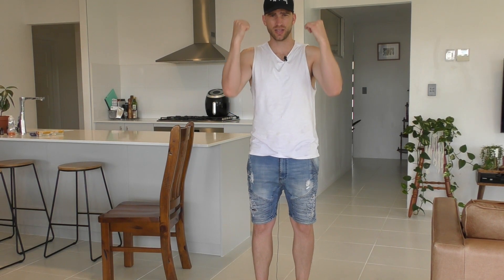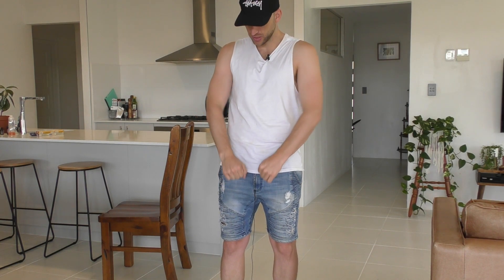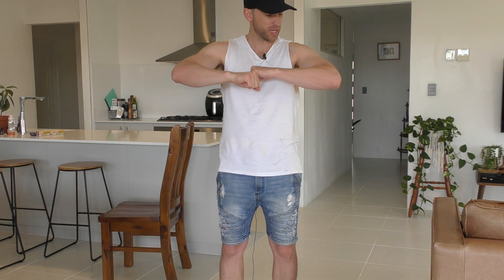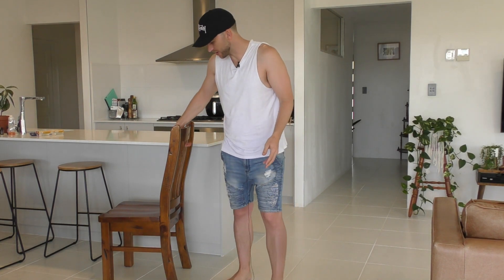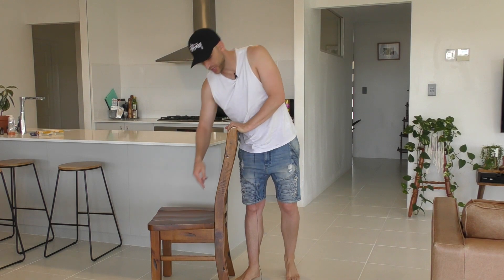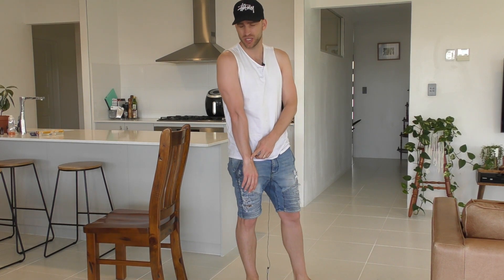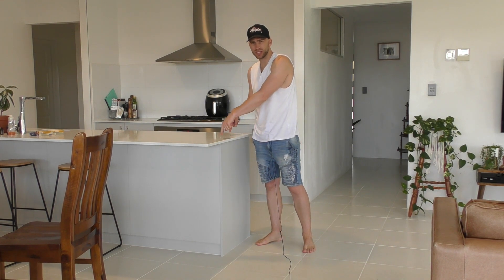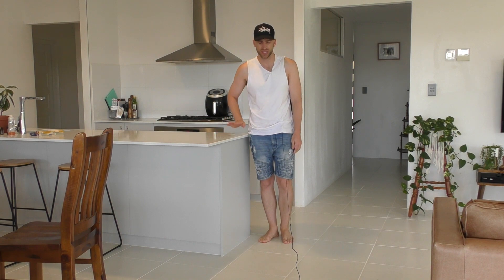Shortening chains no tape?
sometimes is a fast-paced environment you need to be able to do things quickly like shortening chains this tip helps you do that pretty accurately.